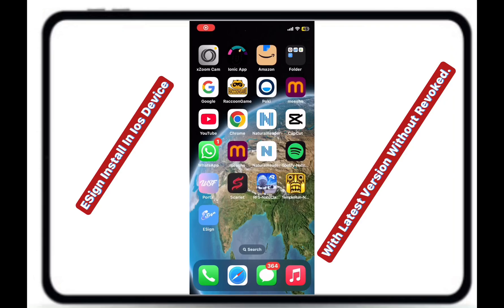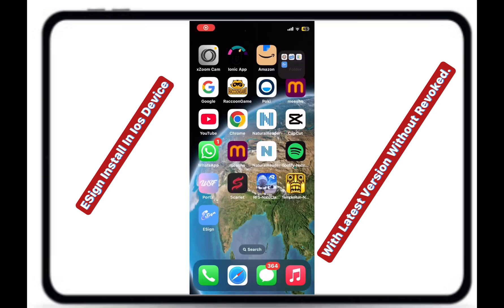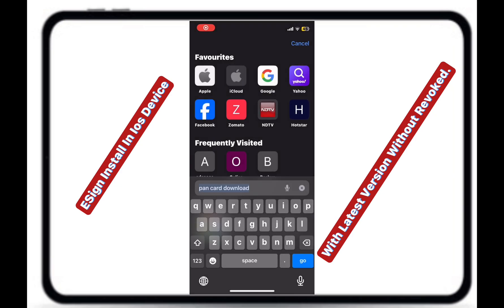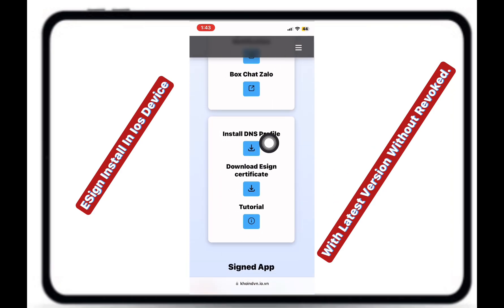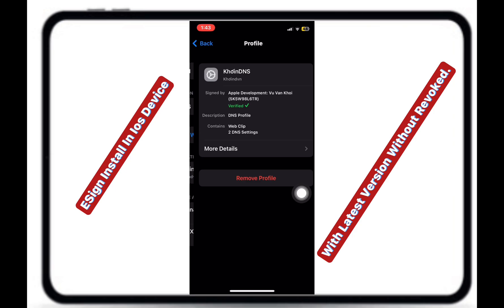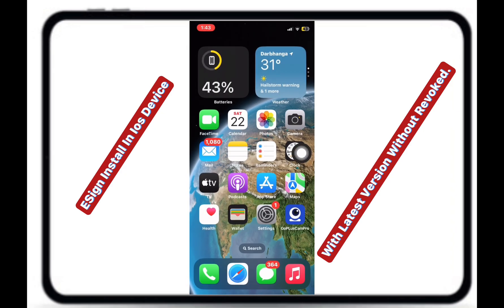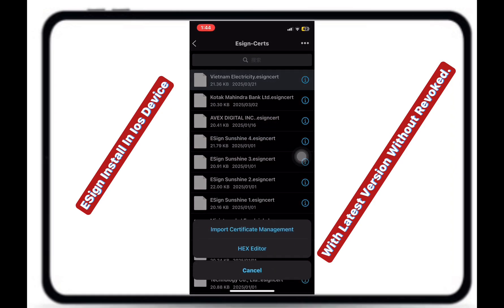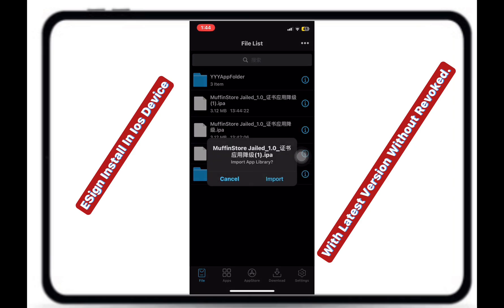LATEST! Install ESign and IPA Files on iPhone& iPad NO Jailbreak/PC| Sideload IPA Files on iOS 15-18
Discover how to effortlessly install eSign on your iPhone or iPad and download IPA files without the need for a jailbreak or PC! This updated guide covers everything you need to know and works seamlessly on all iOS versions, from iOS 15 to iOS 18. Whether you’re a tech enthusiast or just looking for an easy way to install apps, this video is perfect for you.

🔗 Useful Links:

Download Esign Website link Update: 31:01:2025